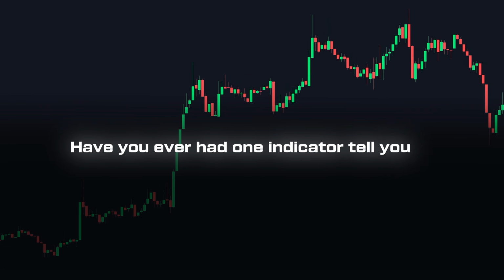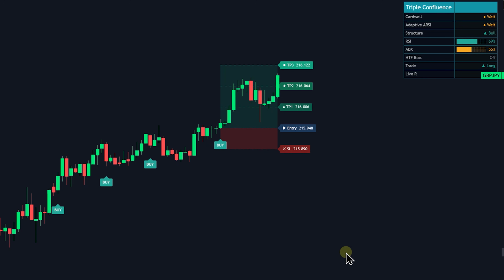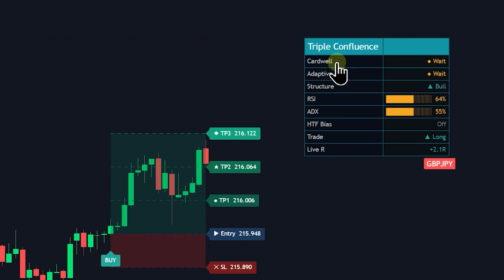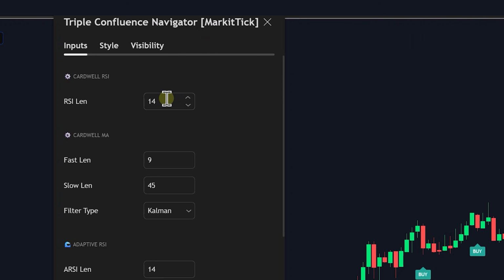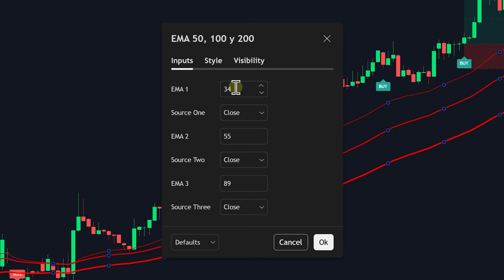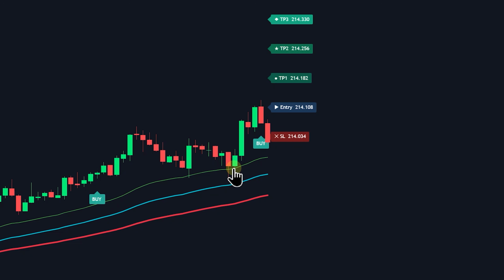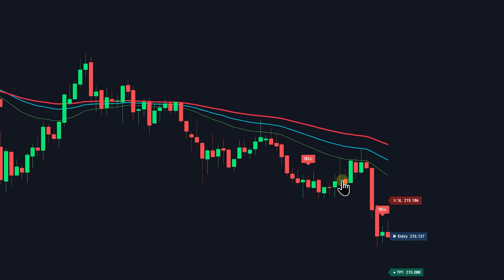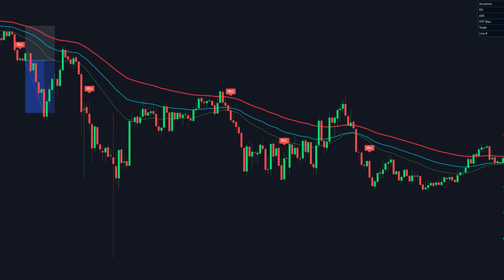The BUY SELL Indicator That Uses 3 Confluences For Profitable Setups!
Discover how the Triple Confluence Navigator by MarkitTick automatically filters for high-probability trading setups by combining three independent forms of market analysis into one signal. 📊 Instead of relying on a single indicator, this strategy waits for momentum, adaptive momentum trend, and market structure to align before generating BUY or SELL signals. In this GBP/JPY 5-minute strategy, you'll also learn how to use the Three EMAs (34, 55, and 89) as a trend filter, wait for healthy pullbacks, and only enter when both indicators agree. 🚀 This approach helps reduce false signals, improves trade quality, and keeps you trading with the prevailing market trend.